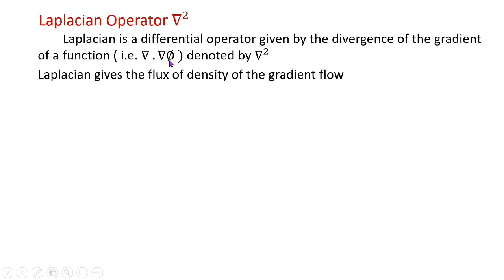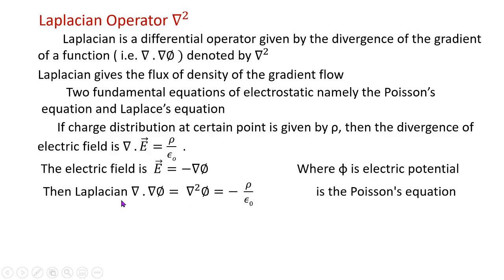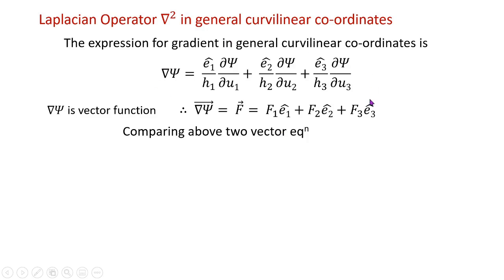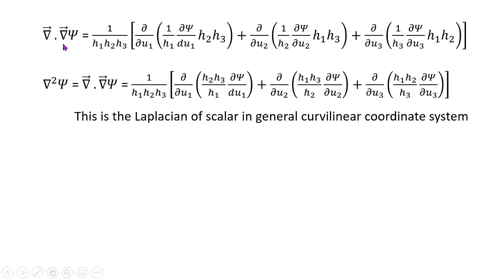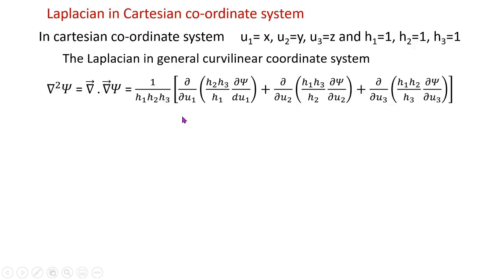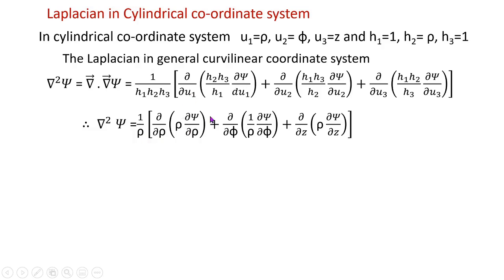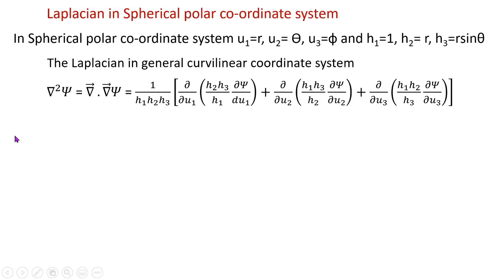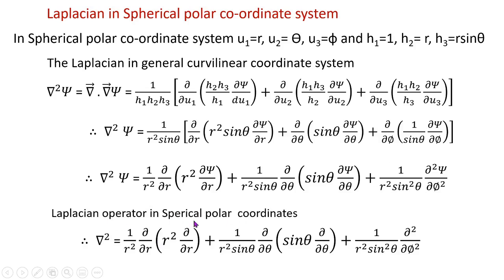T Y B Sc Physics Sem III PH 331 Mathematical Methods in Physics|S K Marathe|Lect 9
Laplacian, Laplacian operator in general curvilinear coordinate, Cartesian coordinate, in cylindrical coordinate and spherical polar coordinate system